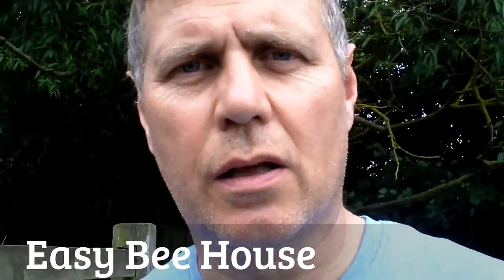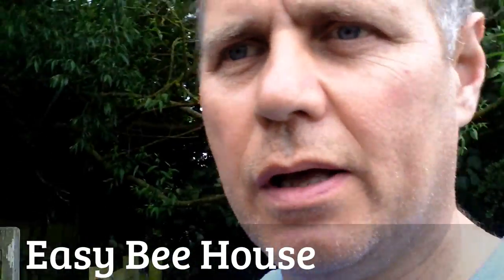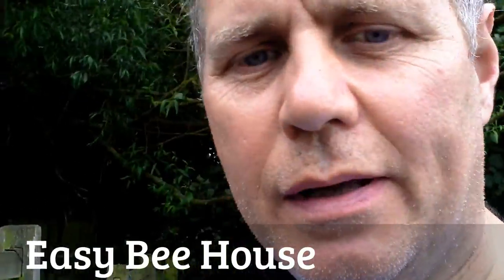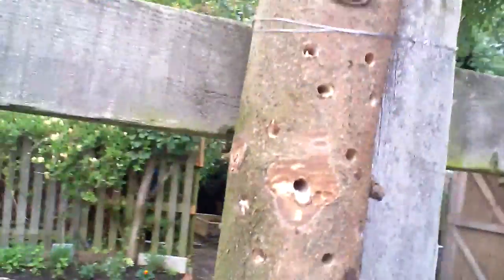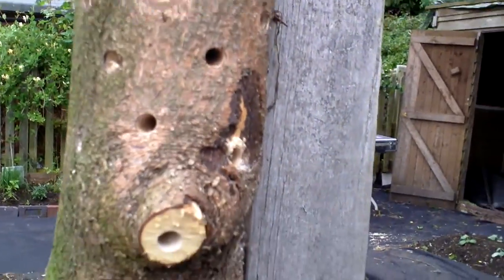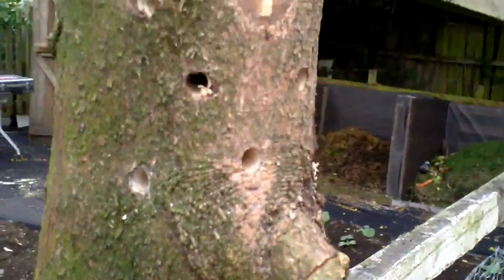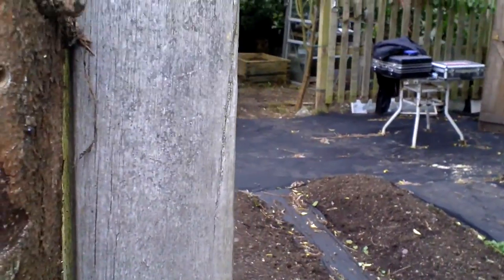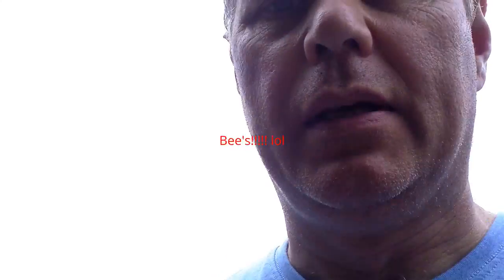Easy Bee House! Make your own - The Backyard Vegan UK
Make your own FREE bee hotel like Dave, so easy!